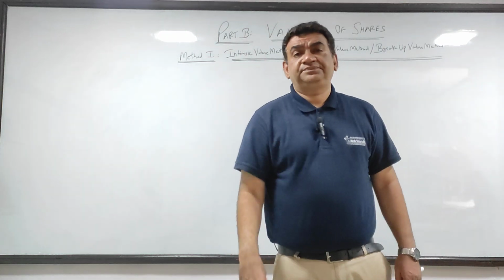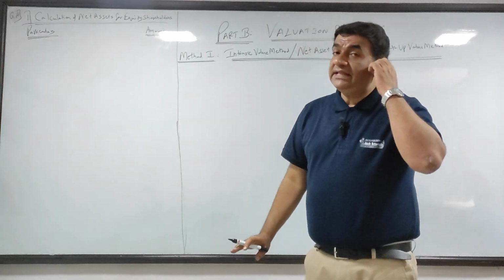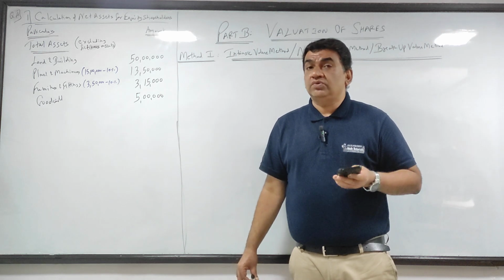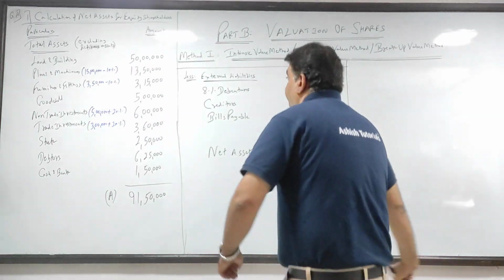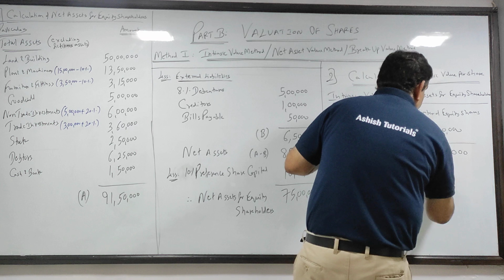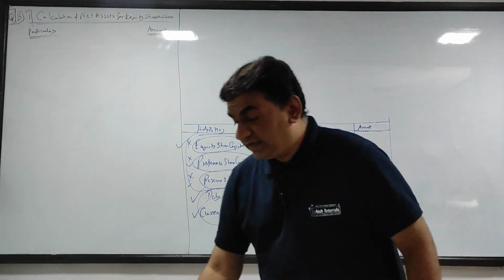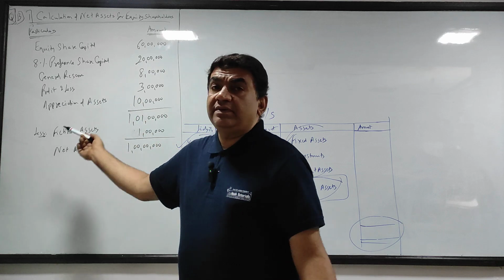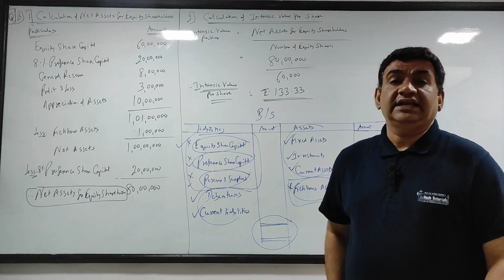T.Y.B.A.F Sem V FA VI Intro to Valuation of Shares as per Intrinsic Value Method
In this video i have made students understand the concept of Valuation of shares and how the value is used . In addition to this i have solved two  basic sums  on the first method i. e  Intrinsic Value Method which is also called as Net Asset Value Method or Break Up Value Method .First sum is solved with Balance Sheet and the second sum without Balance Sheet .  Hope students watching this understand properly .Please note that the third method of shares is Fair Value Method which is the average of the first two methods therefore understanding of the first two method becomes important .

Questions  Solved in the Video .

Q) A) Balance sheet of  Kavya  Ltd as on 31st March 2025 is as follows:

Liabilities `                                                                                    Assets `
Equity Share Capital ( 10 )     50,00,000                            Land & Building       35,00,000
10% Preference Share Capital  10,00,000                           Plant & Machinery      15,00,000
Capital  Reserve                            4,00,000                          Furniture & Fittings        3,50,000
                                                                                           Goodwill                         1,00,000
General Reserve                          3,00,000                          Non Trade Investments 5,00,000
8% Debentures                         5,00,000                                  Trade Investments         3,00,000
                                                                                           Stock                                  2,50,000
Creditors                               1,00,000                                  Debtors                          6,25,000
Bills payable                             50,000                                  Cash &  bank                  1,50,000
                                                                                          Preliminary Expenses             20,000
                                                                                          Discount on Issue
                                                                                                          of Debentures                    55,000
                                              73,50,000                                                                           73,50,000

Additional Information :
1) On the above date Land & Building is worth 50,00,000 whereas Plant & Machinery & Furniture to be depreciated by 10 % .
2) Goodwill is to be considered at 5,00,000 whereas both the Investments are to considered at 20 % above book values.
Calculate the Intrinsic value per share .

B) From the following information calculate Intrinsic value per share :

      Equity Share Capital ( 100 each )              60,00,000
     8% Preference Share Capital                      20,00,000
     General Reserve                                           8,00,000
     Profits & Loss                                              3,00,000
     8 % Debentures                                           5,00,000
     Preliminary Expenses                                 1,00,000

    On the above date Assets are worth  10,00,000 more than their book      value .

    Compute  the Intrinsic value per share .